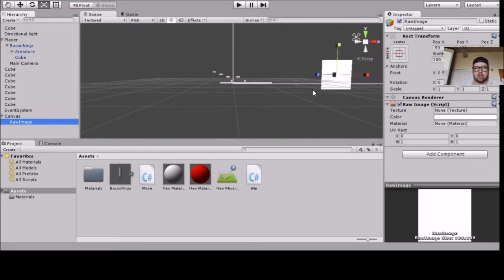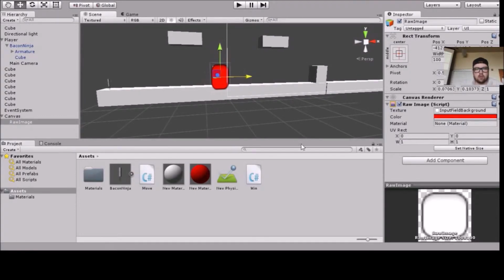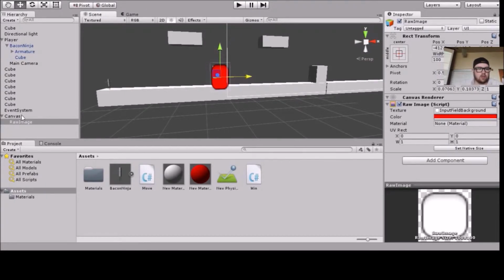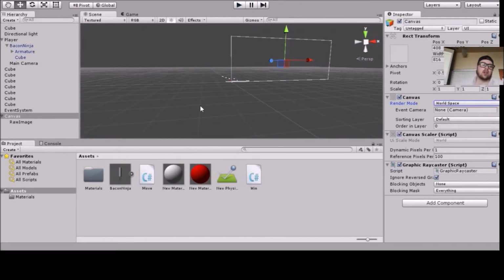2D texturing in Unity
Quick tutorial on how to texture a 2d game in Unity.